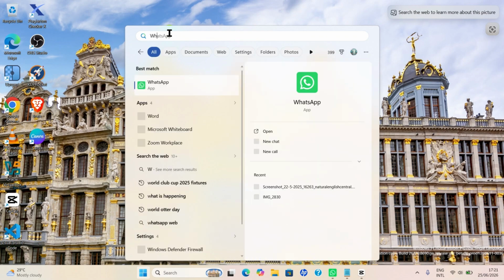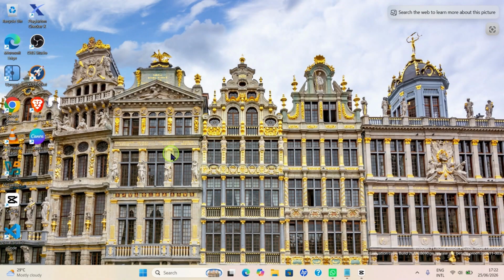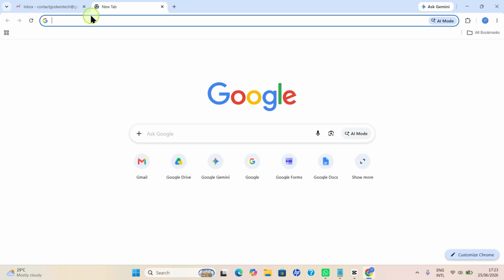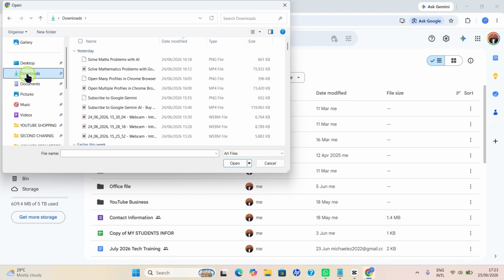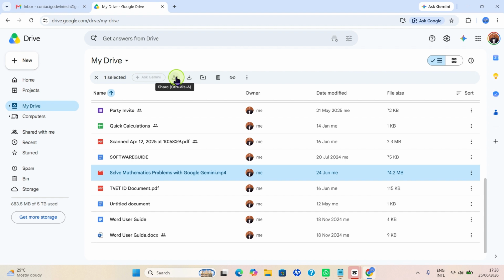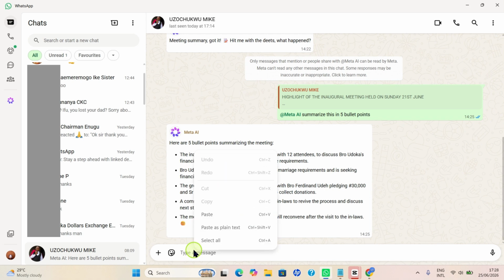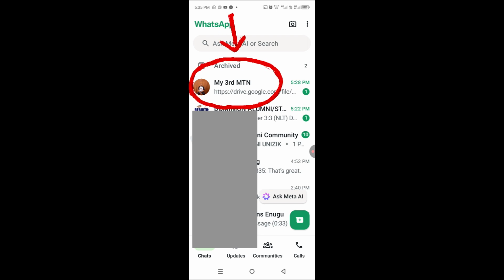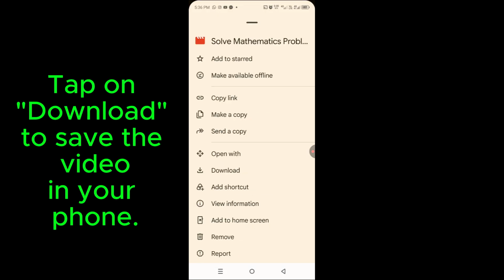How to Send Large Video Files via WhatsApp Desktop without Losing Quality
I recently tried sending a video file to a WhatsApp user through the desktop version that is installed on my laptop but could not complete the process. A saw text that read that I could not do that because the video is more than 32MB. I think that was a new change for WhatsApp users on Windows 11 PC. In this WhatsApp tutorial, you will learn how to send large video files via WhatsApp desktop without losing quality.

Video chapters
00:00 Introduction to Share Files via WhatsApp Desktop for Windows 11
00:36 Fix Video you Tried Adding is larger than the 32 MB Limit on WhatsApp Desktop
01:03 Access Google Drive on Web
01:30 Upload Large Video File on Google Drive Web
02:02 Copy Video File Sharable Link on Google Drive Web
02:36 Share Link to File Uploaded on Google Drive to Someone on WhatsApp
03:08 How to Open Google Drive Link to Video File Sent through WhatsApp
03:24 Download Video File from Google Drive
03:40 Conclusion on Sharing Large Video File on WhatsApp